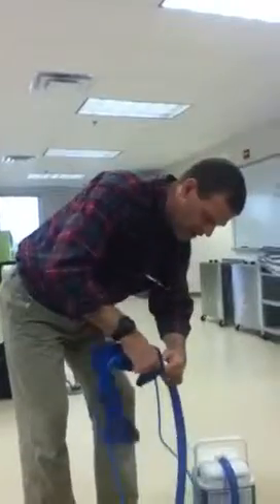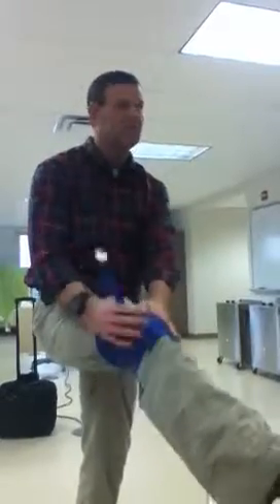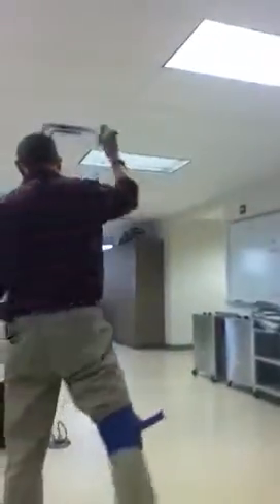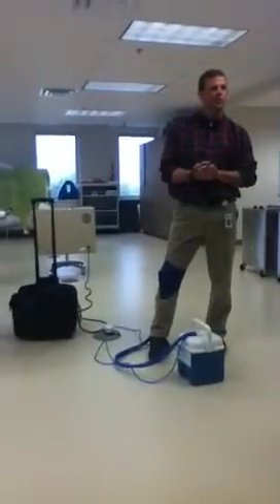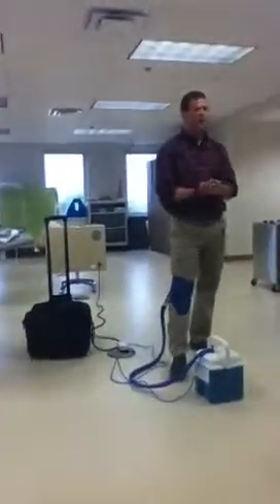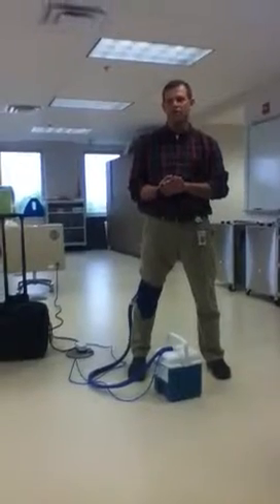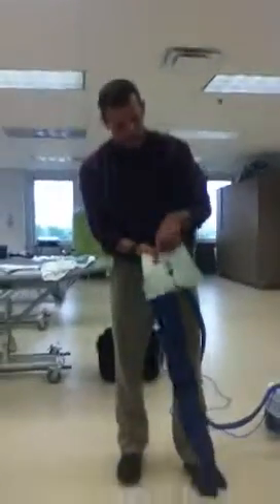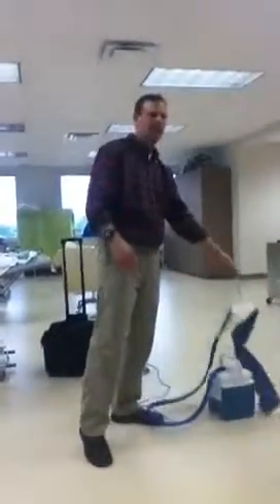Cold compression devices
Game ready, polar care